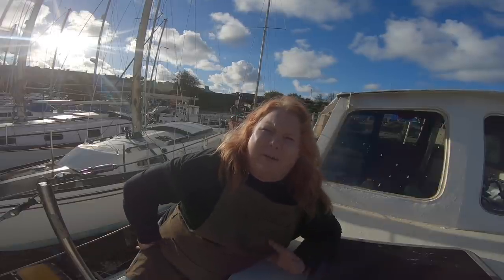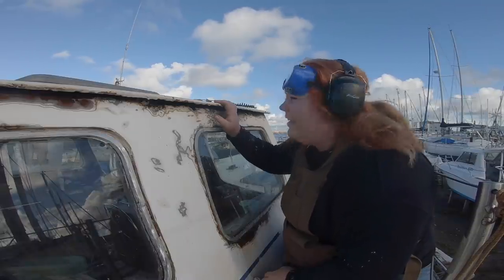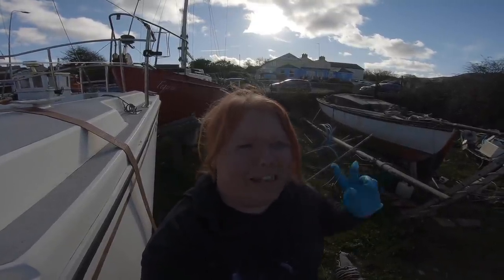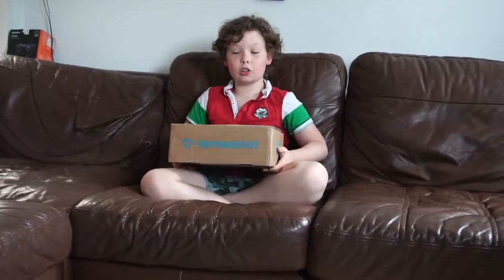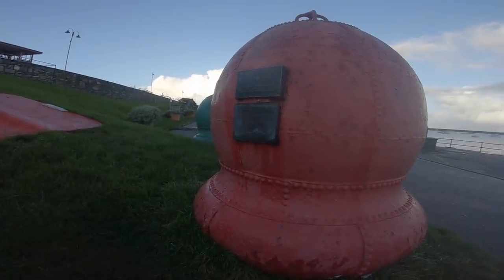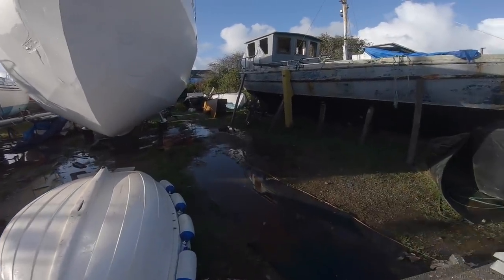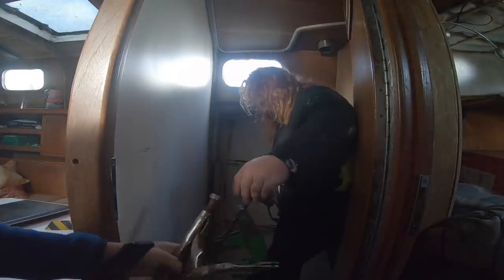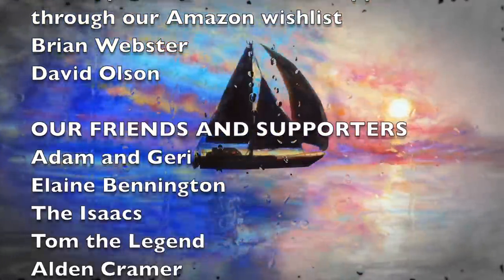#68 - Time to PAINT - abandoned yacht restoration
NEW MERCHENDISE!
T-shirts and mugs and more coming soon.

Our Gear
Sony a6400